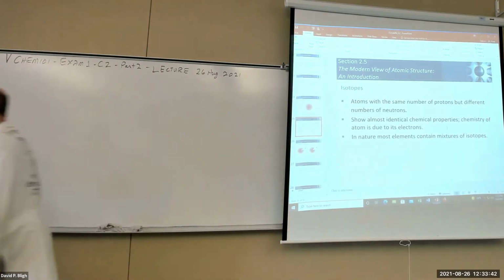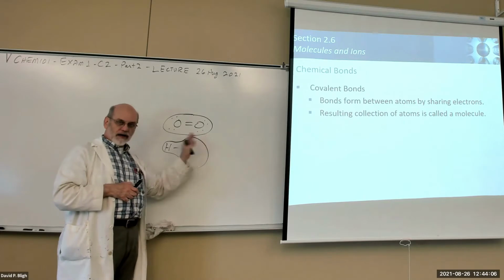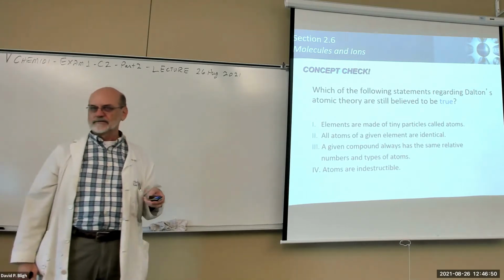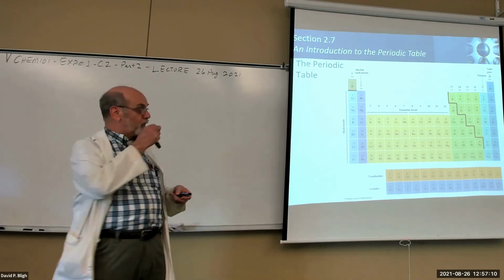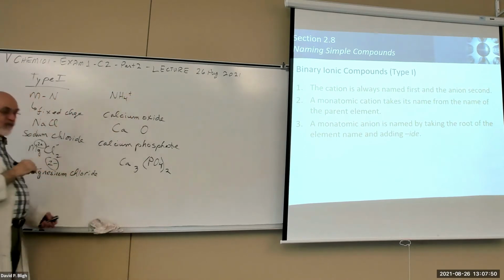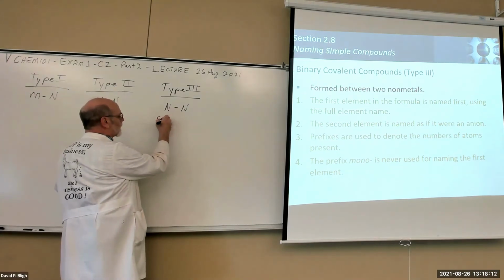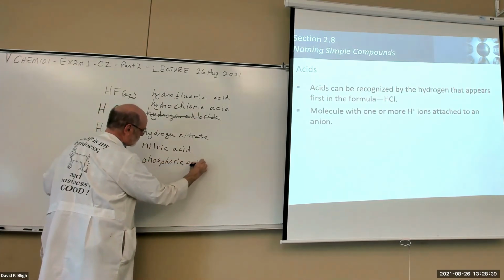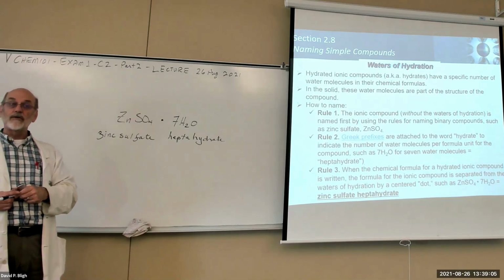CHEM101R EXAM1 C2 PART2 LECTURE 26Aug2021